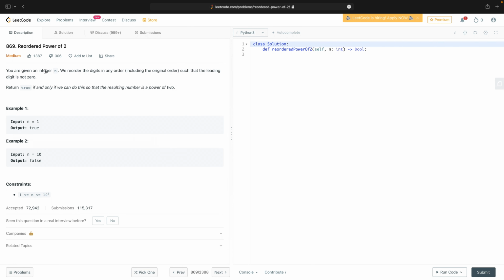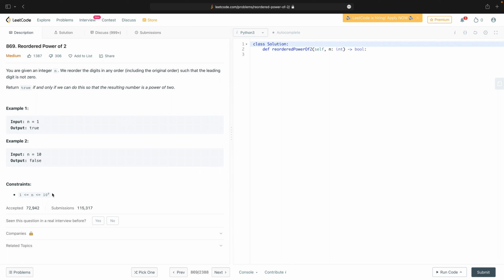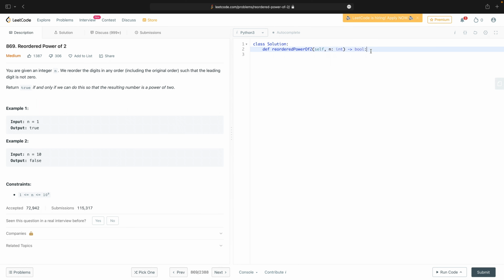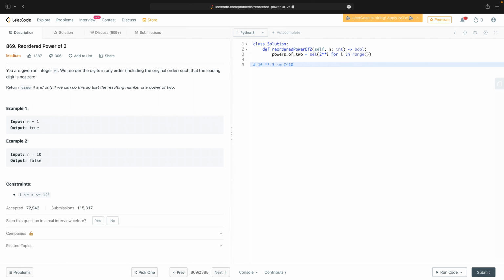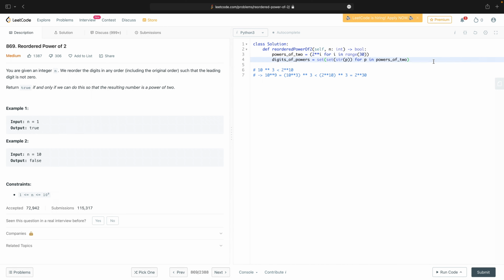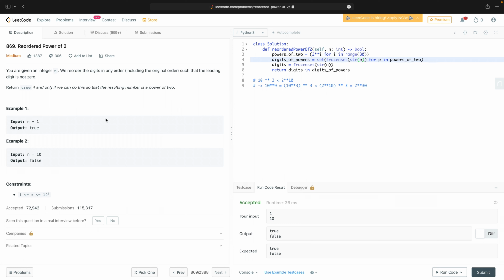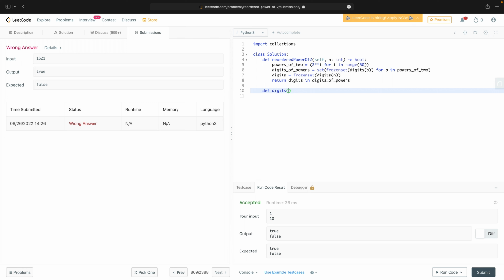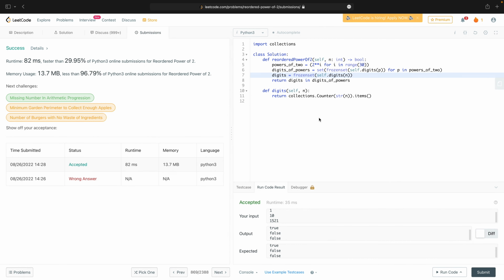Too many combinations! – Reordered Power of 2 – Leetcode 869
More about powers, this time powers of two. But now, there's a twist! Literally. We need to think about the reordered digits, this time.